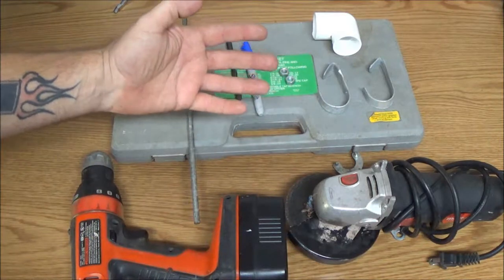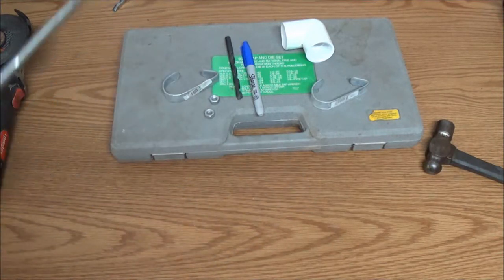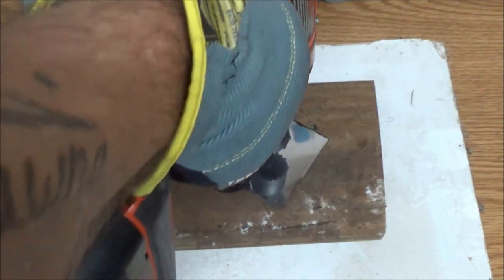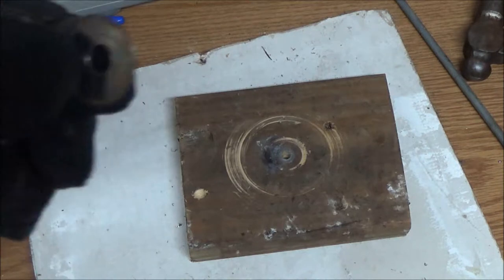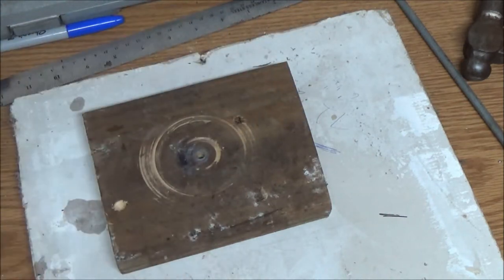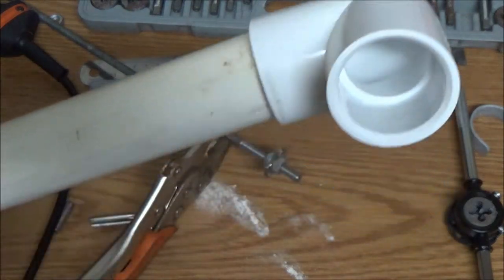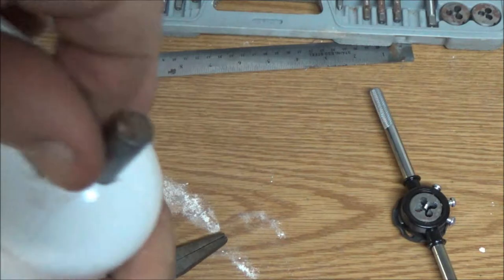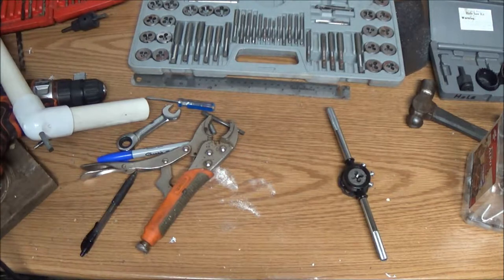Homemade Drill Pump....FAIL?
a lot of guys do this with no problems, can we? stick around and find out.